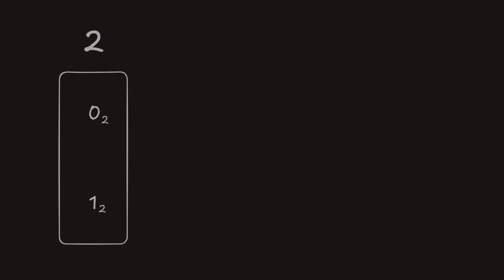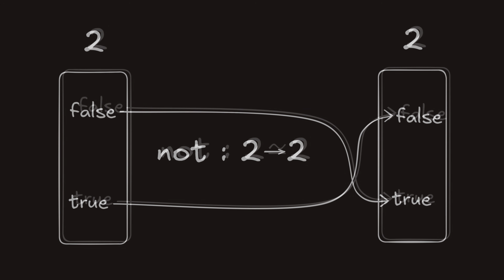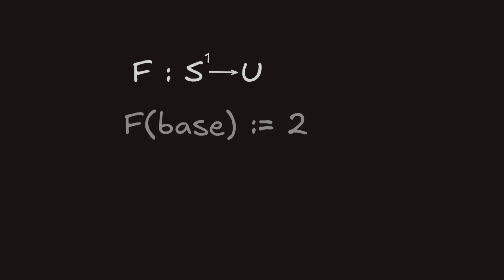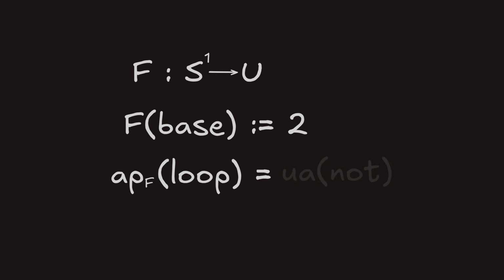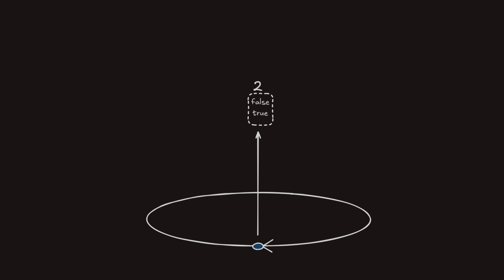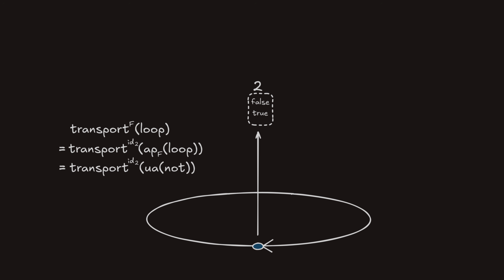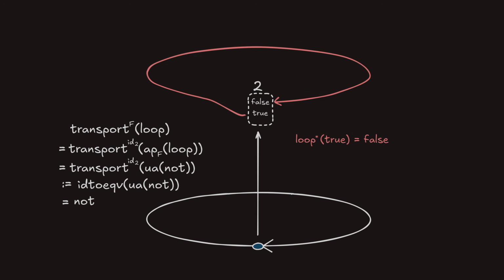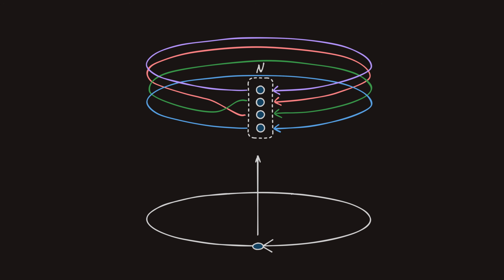#26 Homotopy Type Theory Explained: Covering Spaces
In this video we discuss how to construct covering spaces.

Chapters:

0:00 - Introduction
0:35 - idtoeqv
2:31 - Univalece Axiom